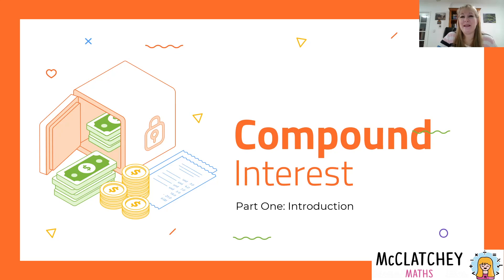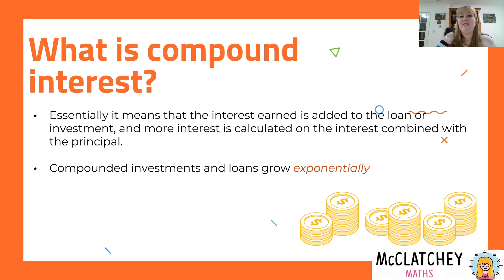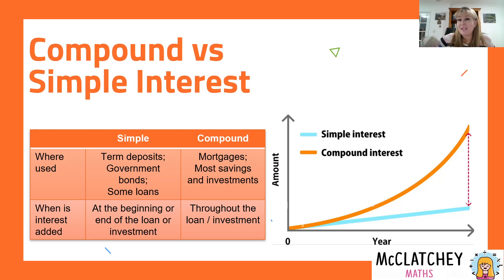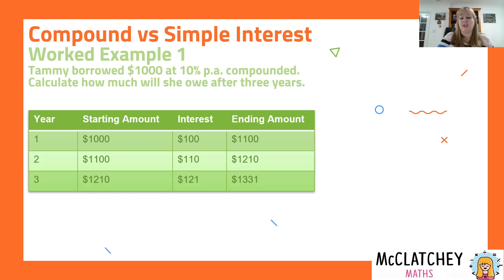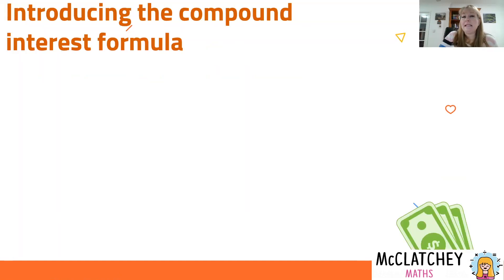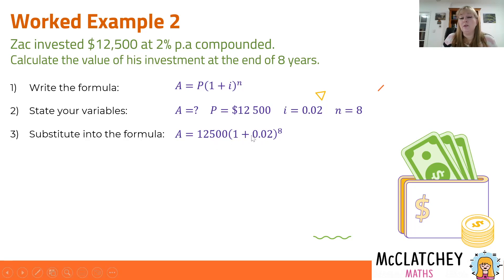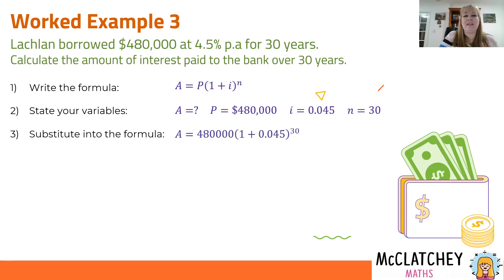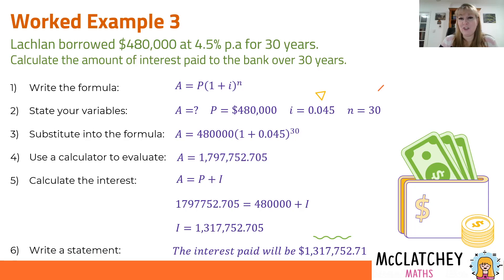Compound Interest: Part 1 - Introduction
In this video aimed at year 9 students and above, we will discuss what compound interest is, how it differs from simple interest, and how to solve worded problems with annual compounding.